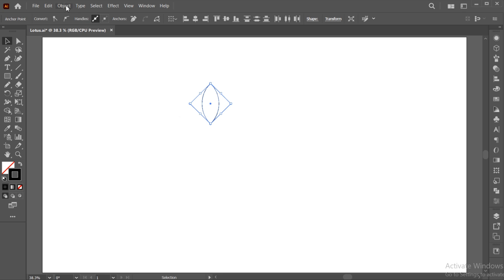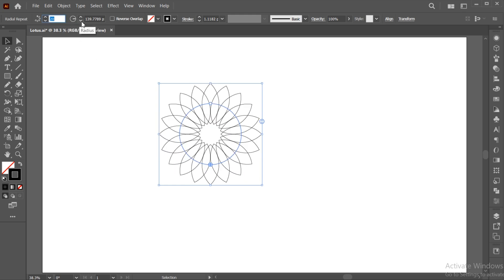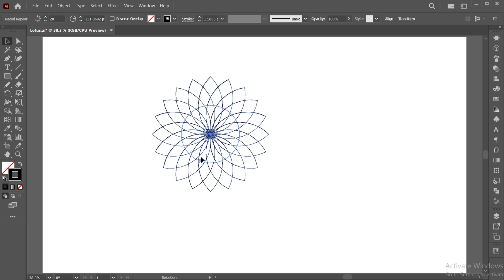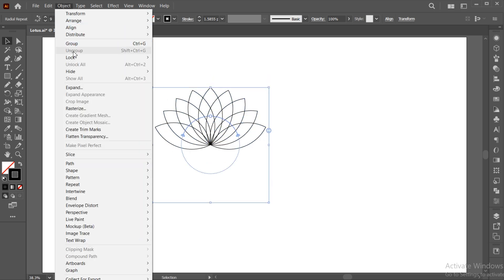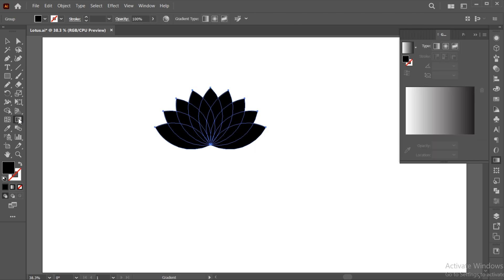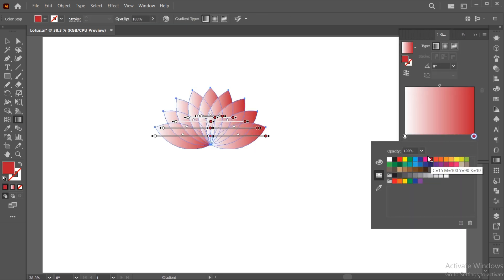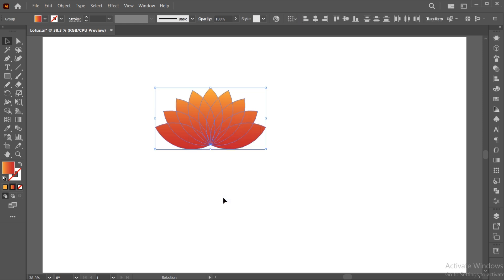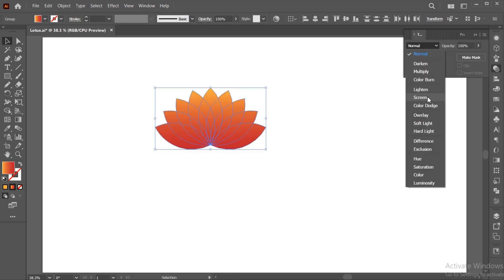Create Lotus Flower (logo) in Adobe illustrator | Easy & Quick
In this tutorial, I will teach you how to Create Lotus Flower logo in Adobe illustrator.

jzgraphics,